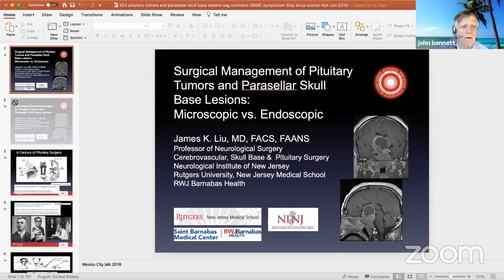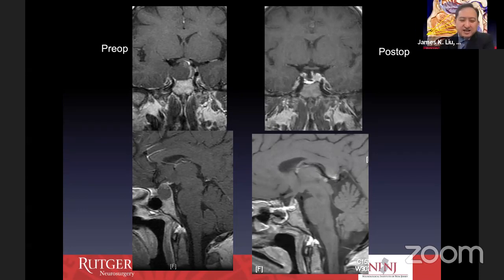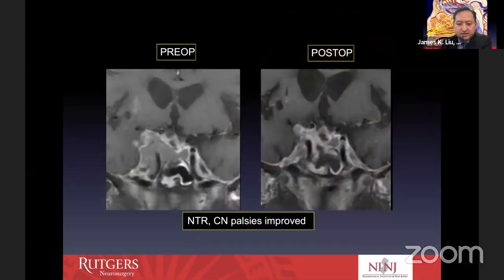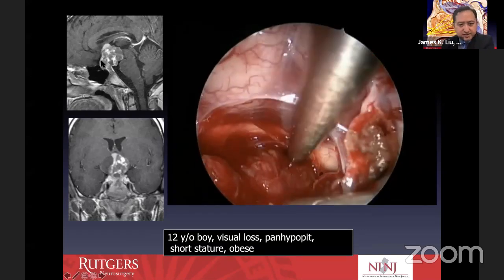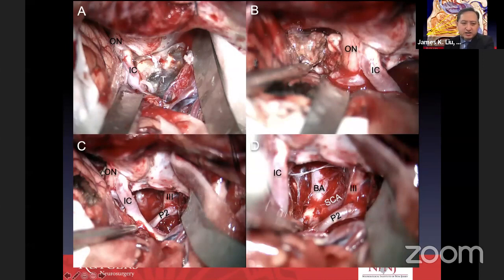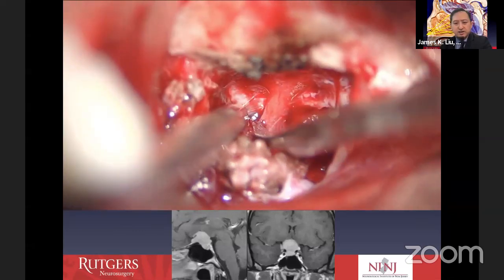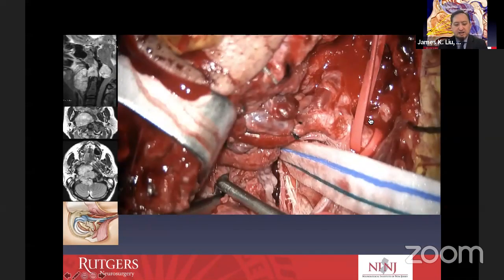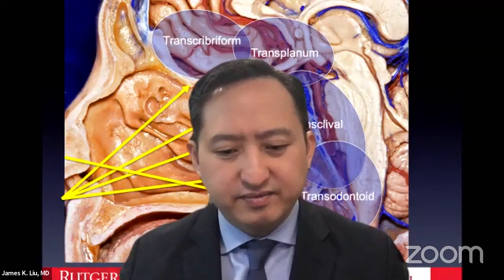Daily Dose of Neurosurgery Education: #56: May 21, 2020